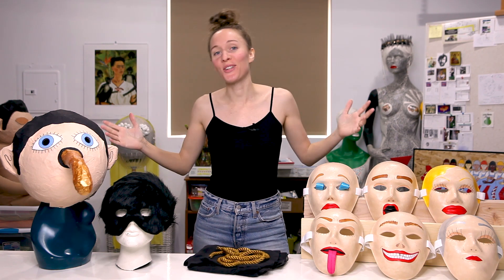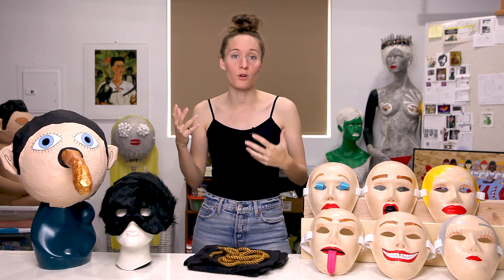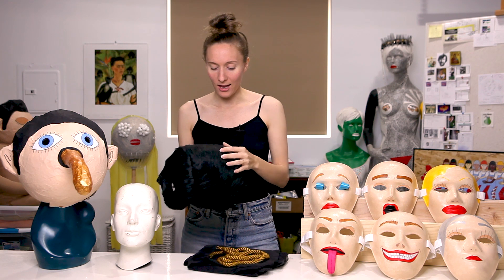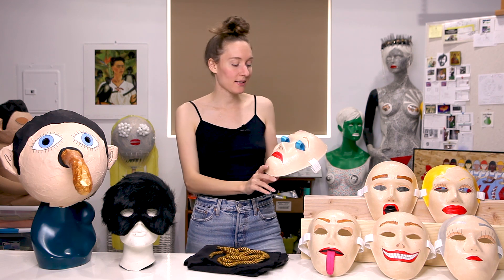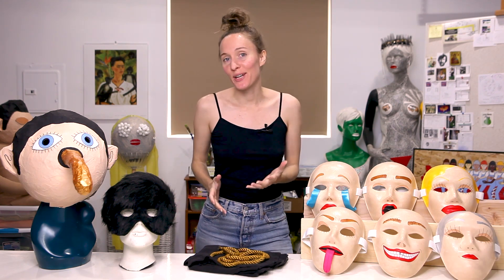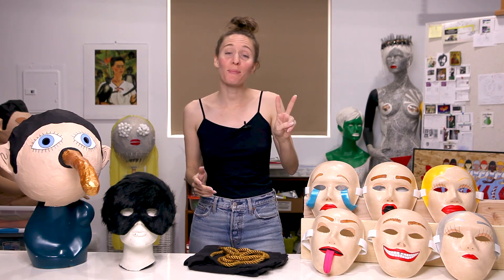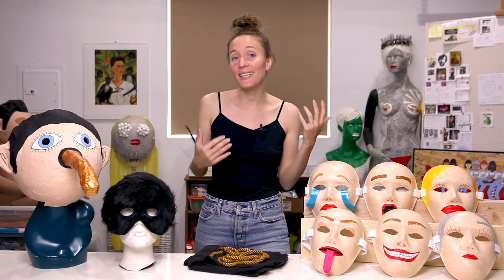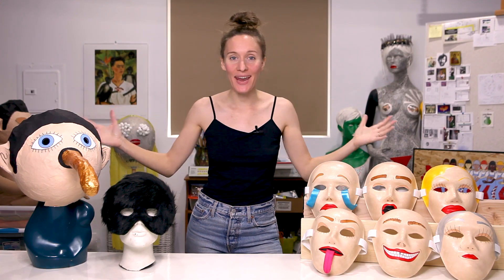Masks | Katharina Stenbeck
I made some masks and I'm gonna show them to you! 🎭